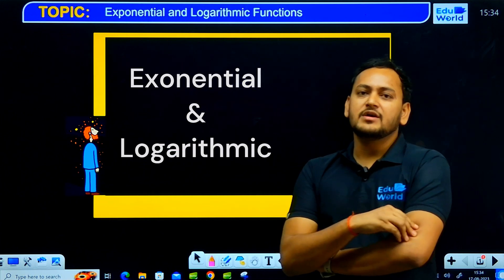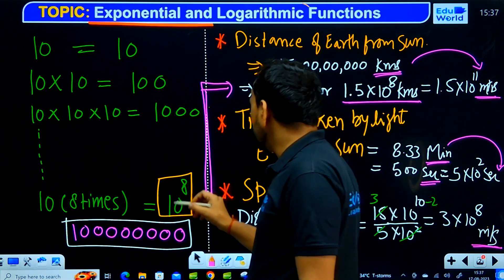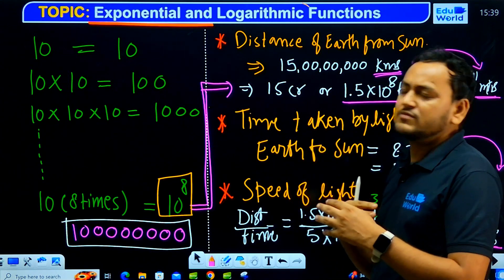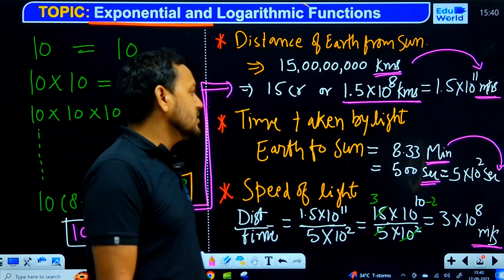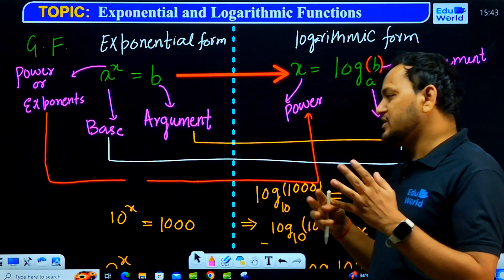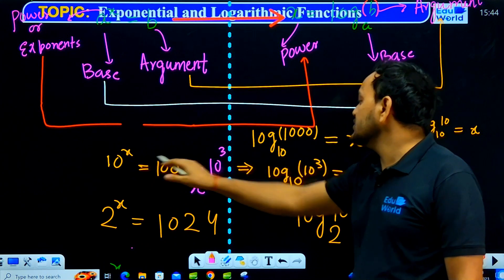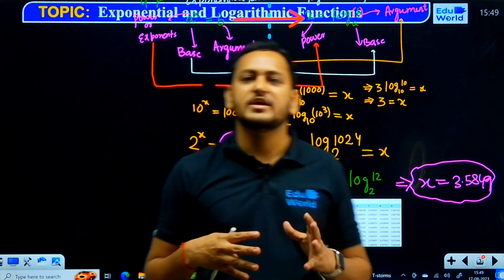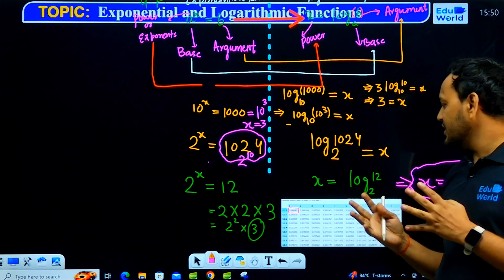Introduction to Exponetial & Logarithmic Functions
What are Exponential & Logarithmic Functions?
How is an exponential function related to Logarithmic functions?
Why do we study Exponential & Logarithmic Functions?
What are its real-life applications?